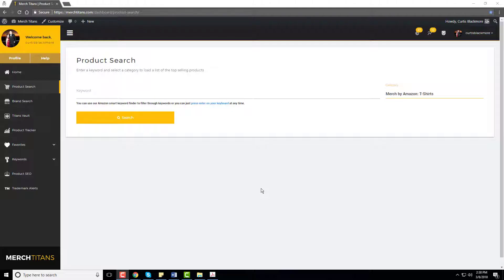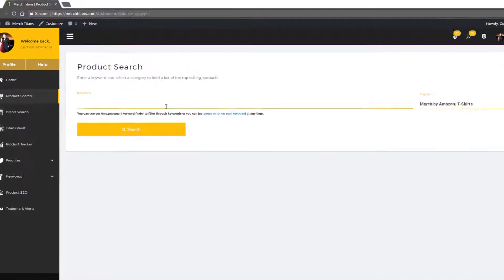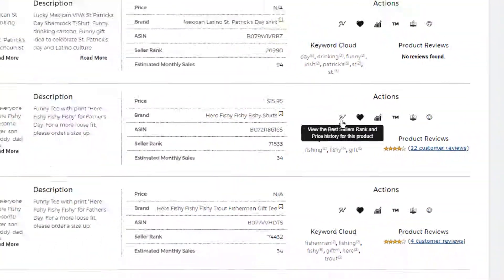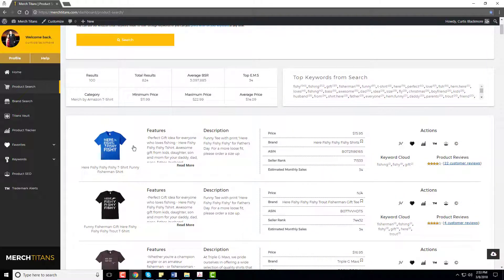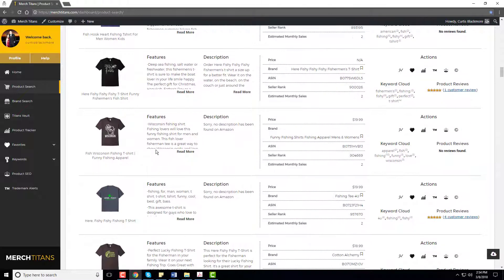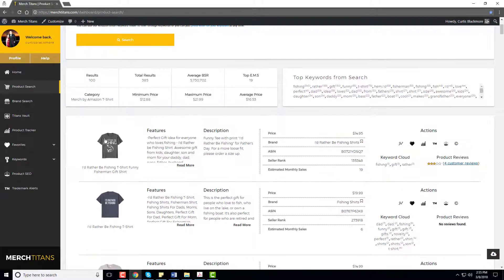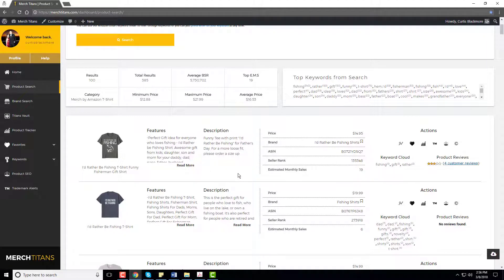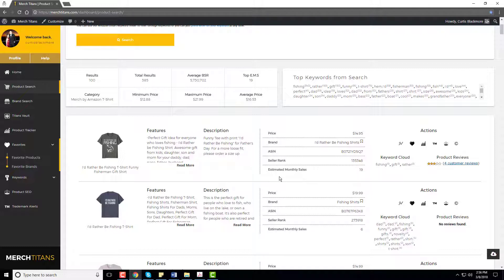How To Find & Create A Winning Merch by Amazon T-Shirt Design in Less Than 10 Minutes - Part 1 of 4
Finding a winning t-shirt idea to create for Merch by Amazon is easier than you may have imagined.
With the right tools and resources in place you can quickly come up with t-shirt ideas that you know have a great chance of selling before you ever create them...

In this video I walk you through one of the strategies I use to quickly find great niches and t-shirt ideas that I know have a great chance of selling before I ever create them. This strategy revolves around the Product Search features from Merch Titans.

This video is part 1 of 4 of a mini video series I'm doing on how to find great t-shirt ideas, check them for trademark safety, find graphics to complement said idea, and ultimately how to quickly create the t-shirt idea using the free t-shirt builder tool from Merch Titans.

Take your Merch by Amazon business to the next level with data-driven results! Try Merch Titans product research software FREE for 7 days to come up various design ideas quickly